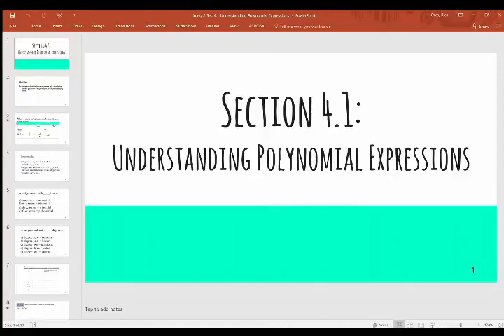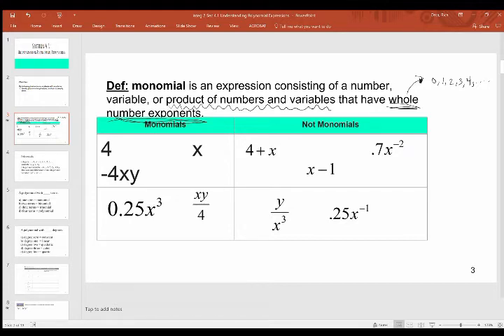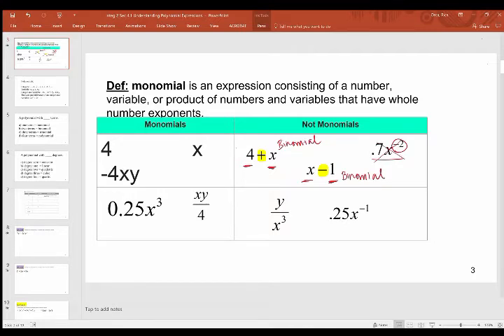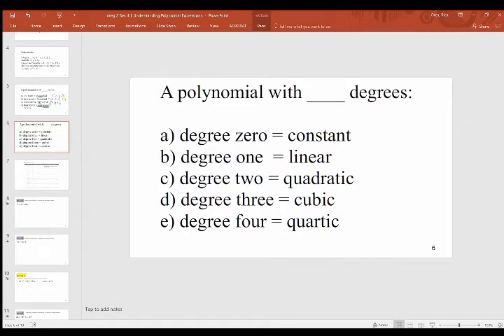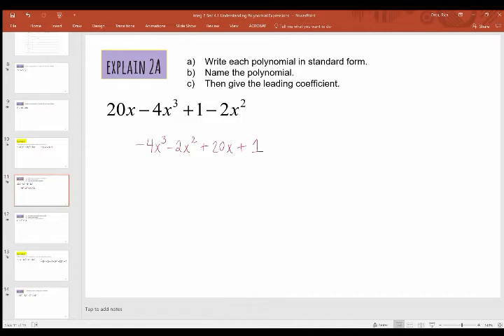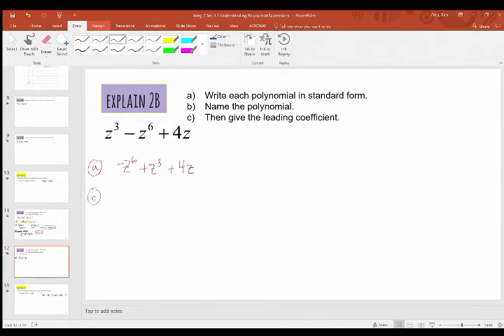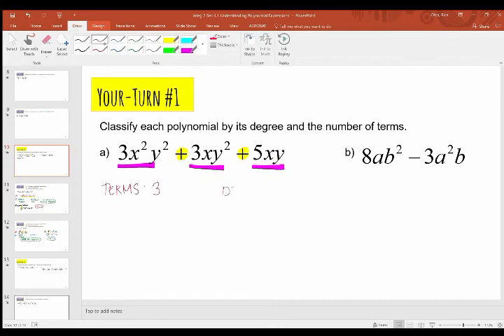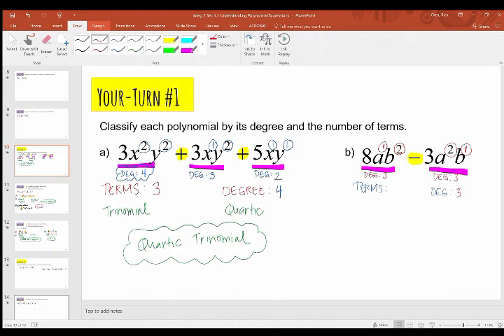Sec 4 1 Understanding Polynomial Expressions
In this video you will learn how to tell the difference between a monomial and a non monomial expression.  You will also learn how to name a polynomial.